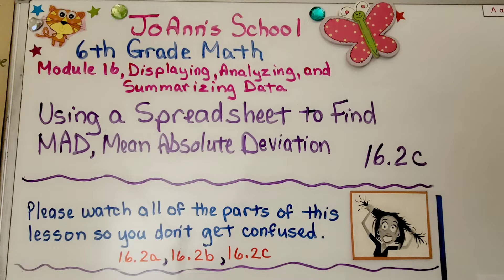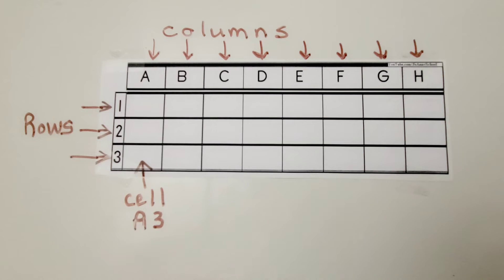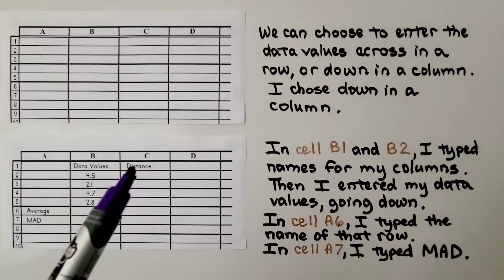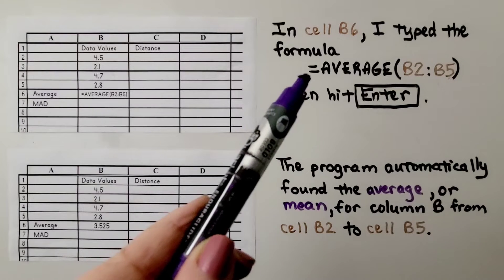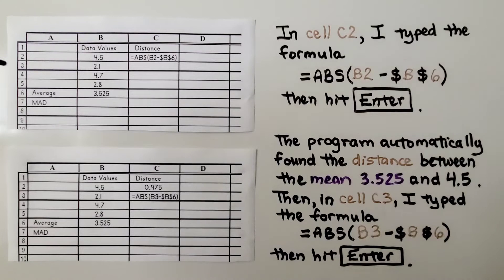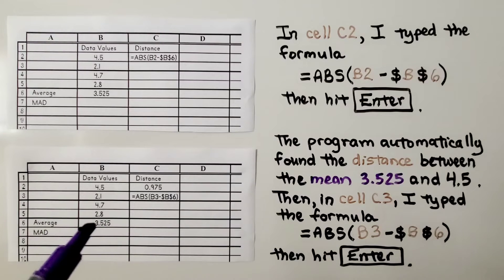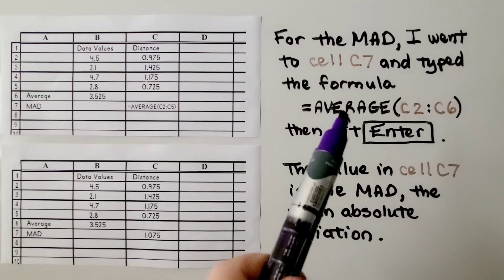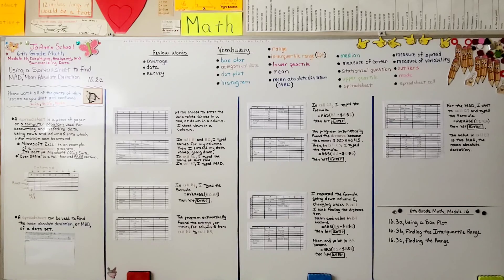6th Grade Math 16.2c, Using a Spreadsheet to Find MAD, Mean Absolute Deviation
A spreadsheet is a piece of paper or a computer program used for accounting and recording data using rows and columns into which information can be entered. Microsoft Excel is an example of a spreadsheet program. It's part of Microsoft Office Suite. OpenOffice is a full-featured free version. A spreadsheet can be used to find the mean absolute deviation, or MAD, of a data set. The spreadsheet has columns going down and rows going across. We can choose to enter the data values across in a row, or down in a column. I chose down in a column. I show step-by-step instructions of how to enter the data values, how to find the average (or mean) of those data values, and how to find the distances from the data values to the average as the MAD.

Textbook to use:
 Language: : English
 Paperback : 632 pages
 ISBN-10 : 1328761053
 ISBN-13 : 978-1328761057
 Item Weight : 3.26 pounds
 Dimensions : 8.5 x 1.4 x 10.8 inches